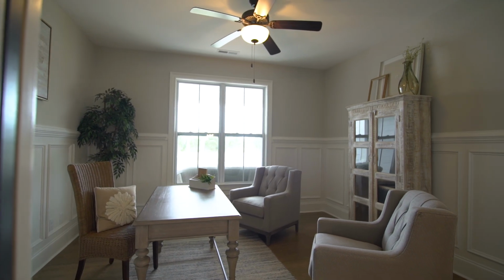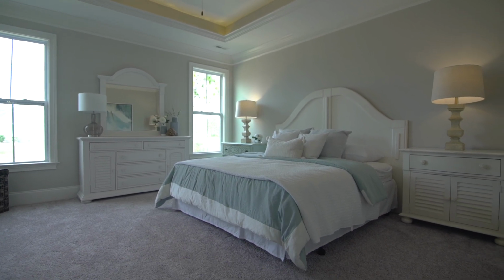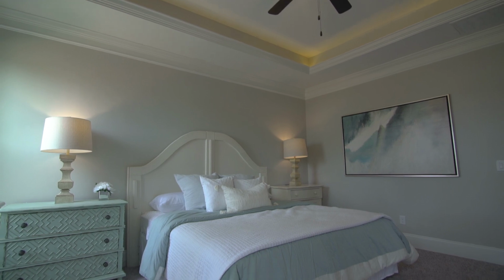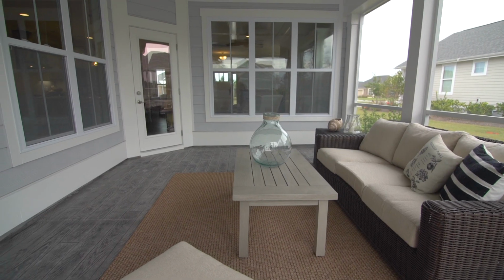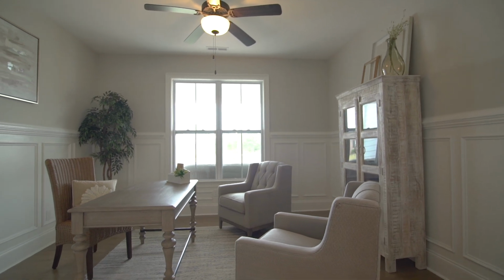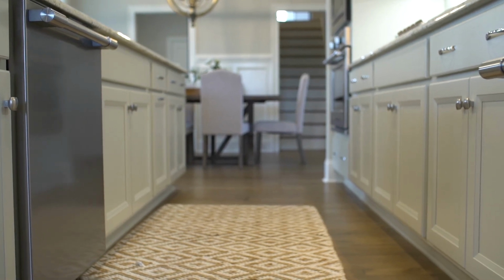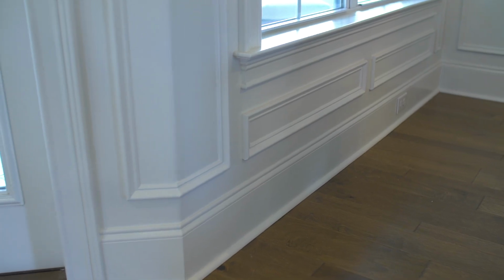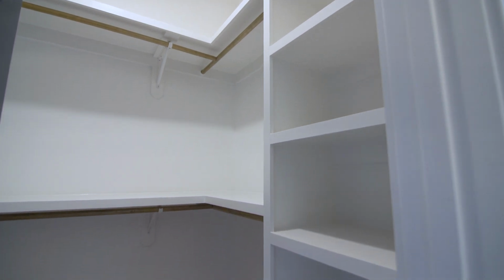Builder Spotlight: Legacy Homes by Bill Clark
A firm belief in providing quality homes and providing buyers the most home for their money. Legacy Homes by Bill Clark builds high-quality homes in southeastern North Carolina and our dedicated team of sales executives, project coordinators and designers have YOU in mind.

Have you already purchased the perfect floorplan? No problem.
Do you want to customize a home and make it truly one-of-a-kind? You’ve got it! Need guidance changing a design you’ve already seen? We’ve got you covered. We offer modern, impeccably designed floorplans perfect for your active lifestyle. Plans feature open layouts, gourmet kitchens, master retreats, and outdoor gathering spots. No matter what your dreams are for your new home, we look forward to helping you!

Experience Resort-Style Living in the Coastal Carolinas - Known as one of the best places to retire in North Carolina, Compass Pointe is a gated, master-planned community on the southeastern coast of NC, just ten minutes from downtown Wilmington.